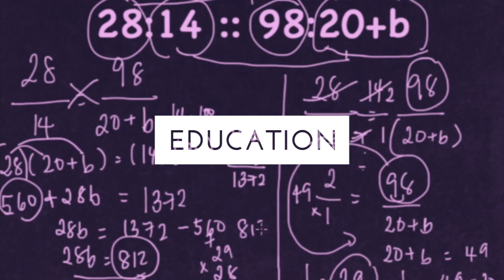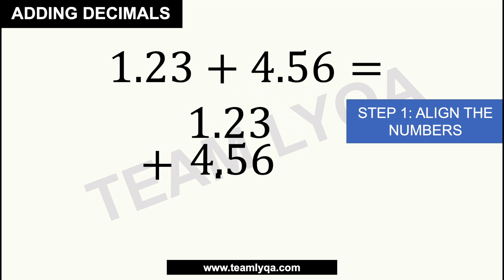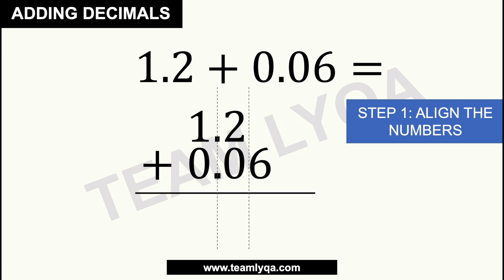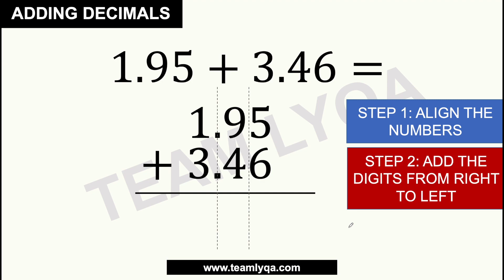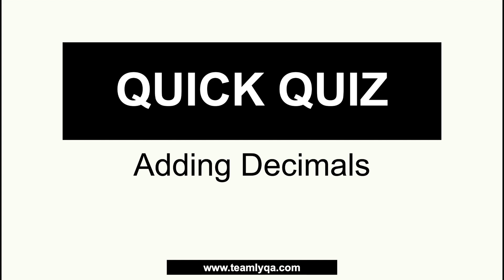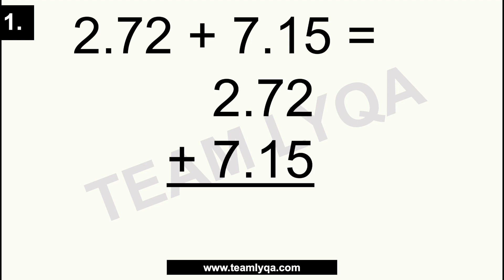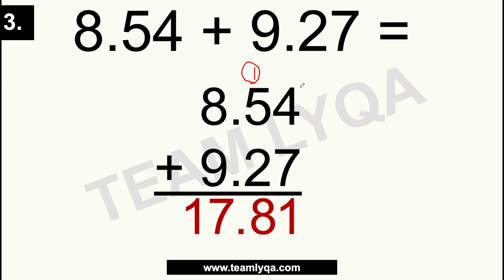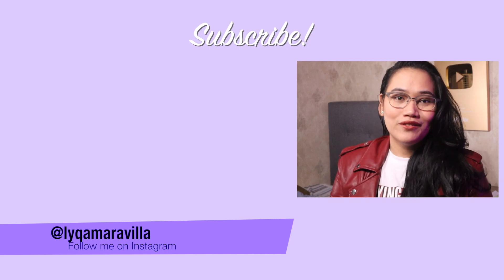How to Add Decimals | Math Mondays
How can we add decimals?

Happy learning!